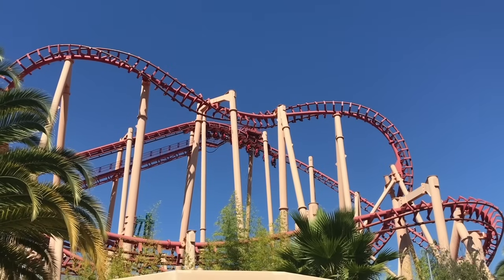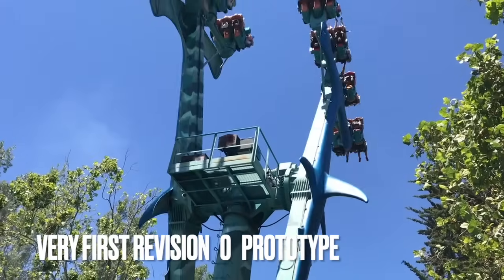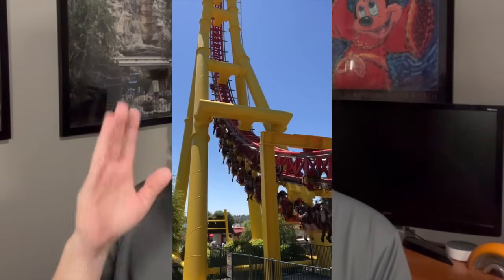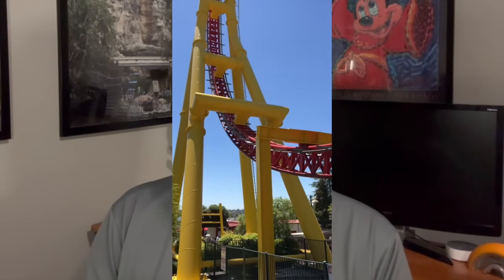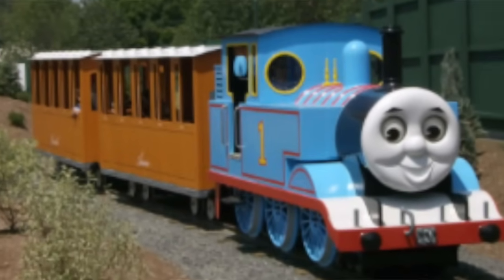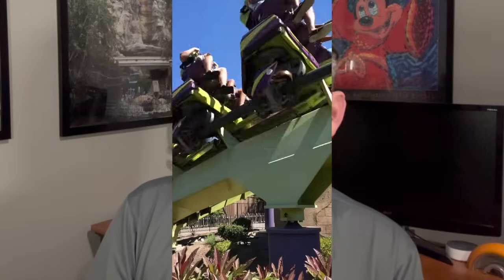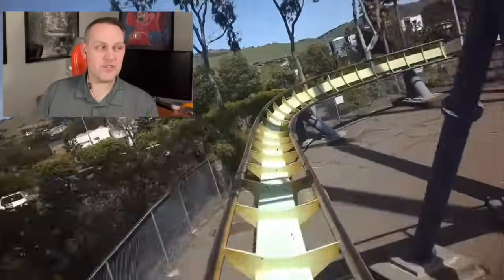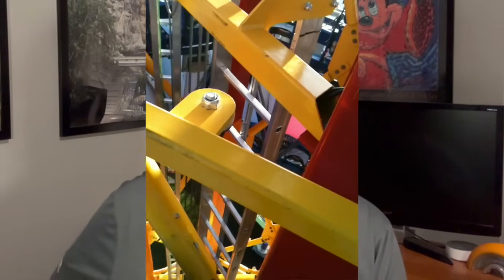story’s only a ride mechanic has part 2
just some ride mechanic stories from that time in band camp. Enjoy!